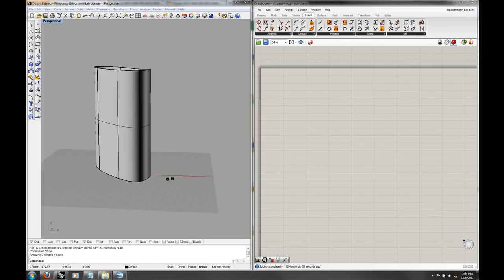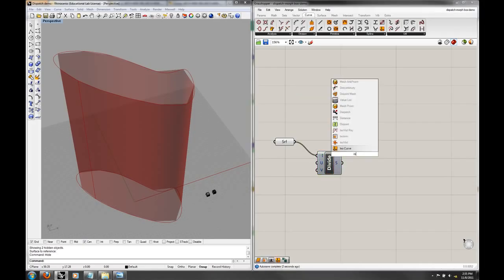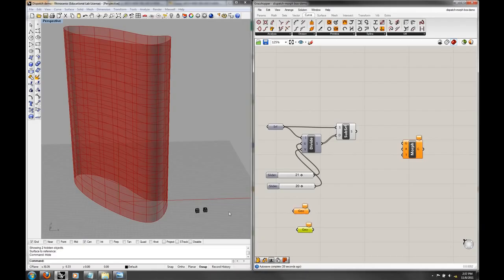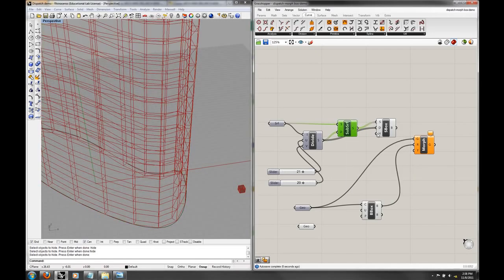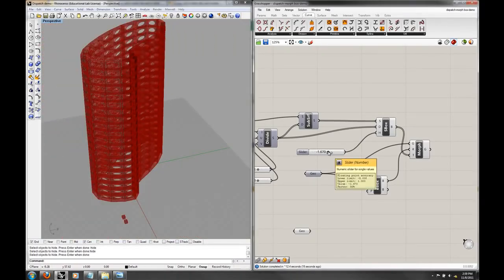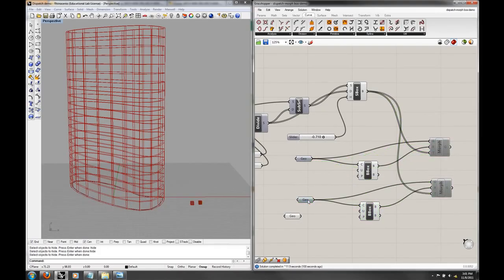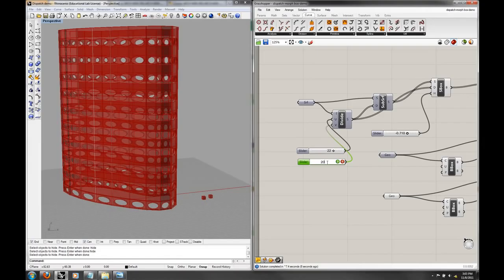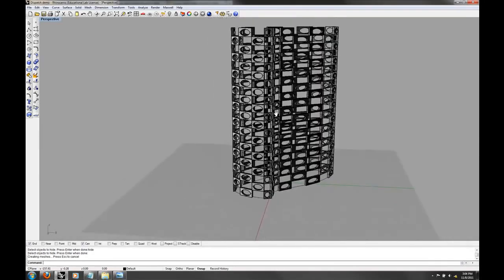Grasshopper Lecture 3 Part 4 Paneling with Morph Geometry 1